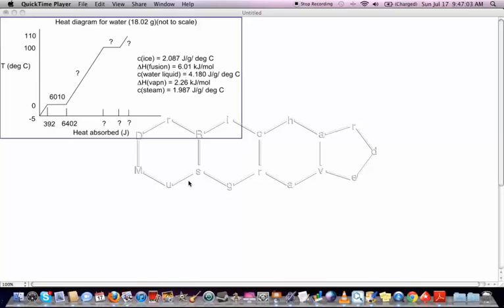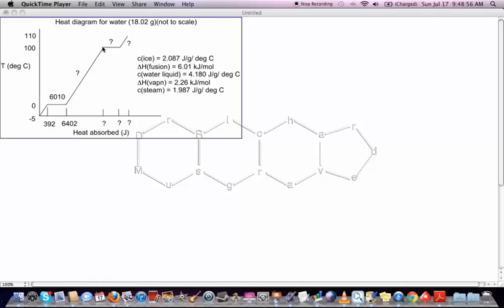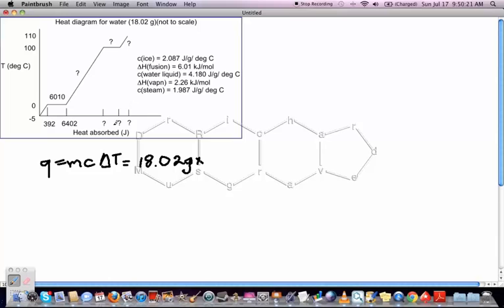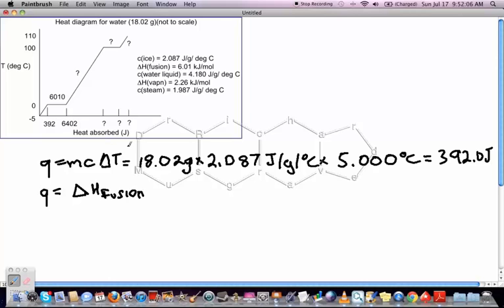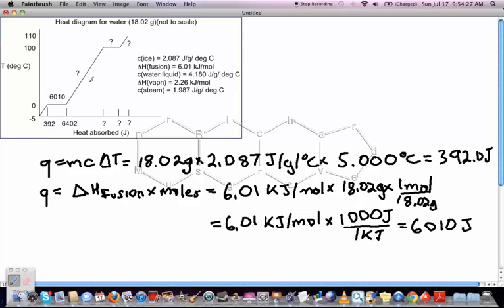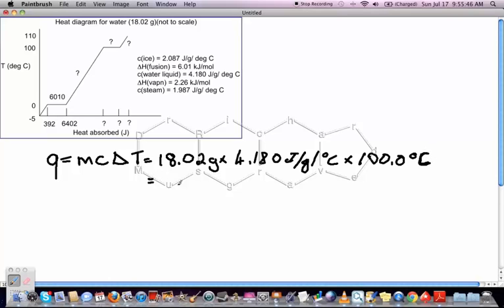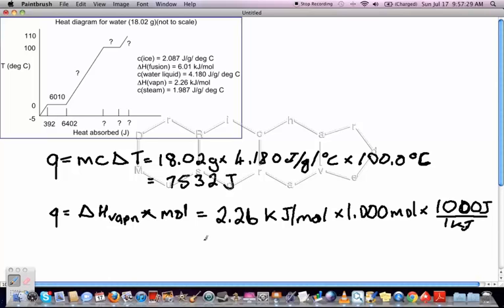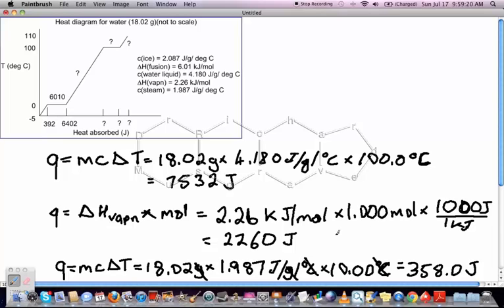Heating Curve for Water